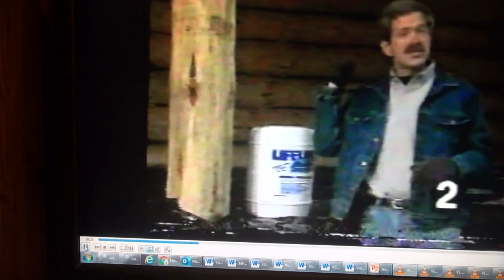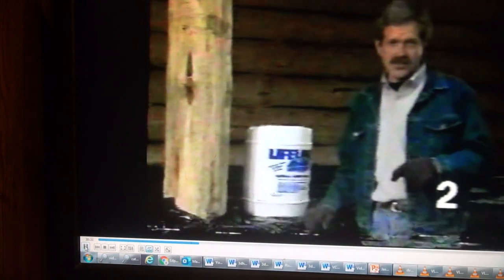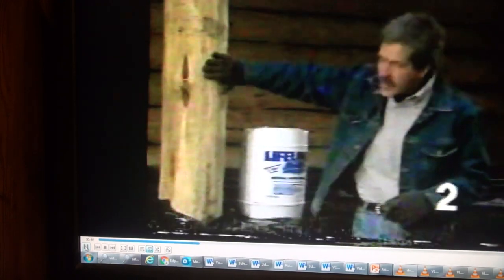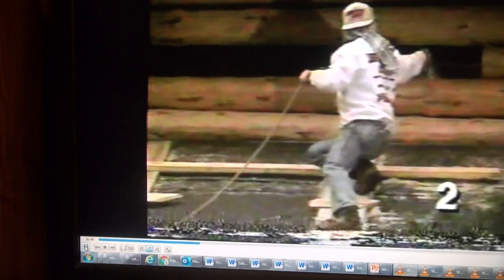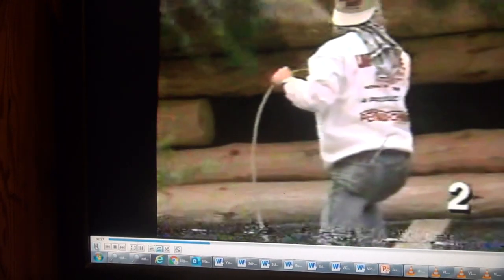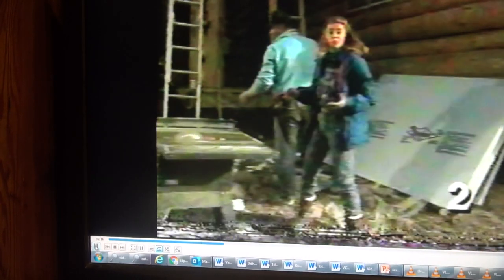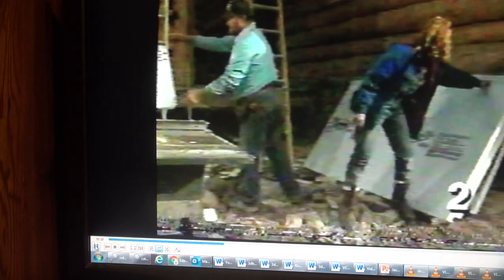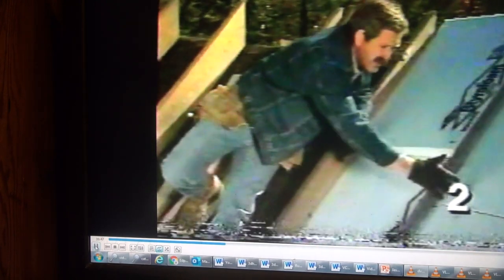Staining Logs & Framing Roof (Segment 2)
This is a series of videos on how a log cabin is constructed from the assembling  of the log shell to the final  product